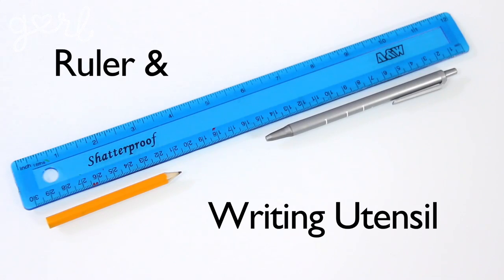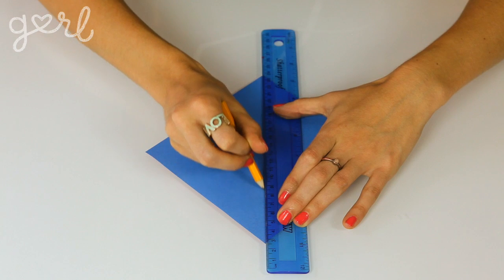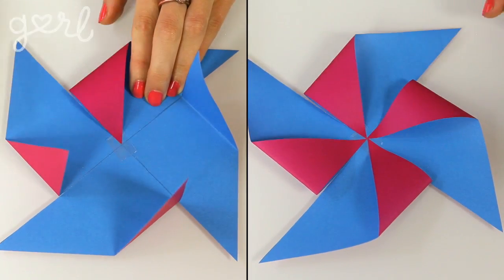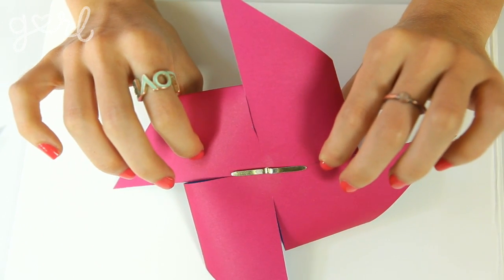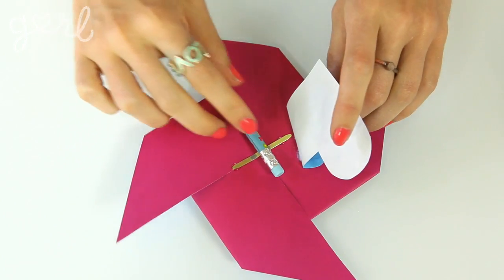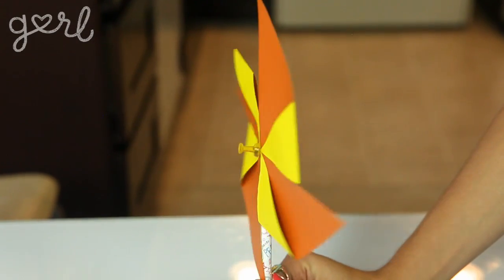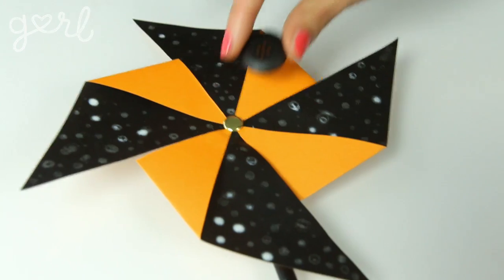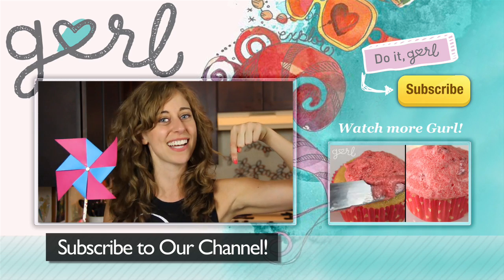DIY Decorative Pinwheels! - Do It, Gurl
"Decorative Pinwheels"

Making your own pinwheel is a craft that doesn't take too much time or too many materials, but the end result is a DIY that makes for a fun decoration that happens to have an interactive spin - literally! Jamie is showing how to take some colorful paper and make your own pinwheels, plus offering some ideas for ways to use your new pinwheels for creative decorations.

Supplies:
Scissors
Ruler & Writing Utensil
Brad & Pushpin
Double Sided Tape / Craft Glue
Hot Glue / Super Glue
A Stick (straw, pencil, etc.)
Square Paper (Double-sided works best)

Steps:
Step 1: Create "X" with Paper
Step 2: Cut "X" with Paper
Step 3: Fold Corners to Center
Step 4: Add the Brad
Step 5: Attach a Stand